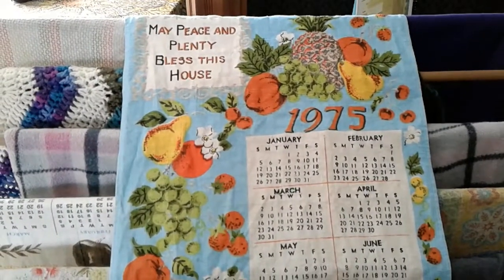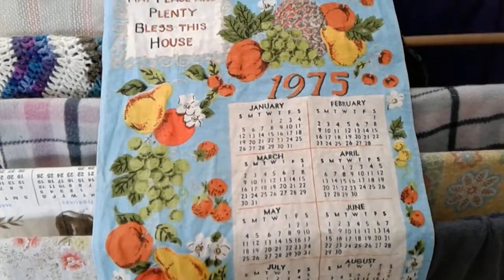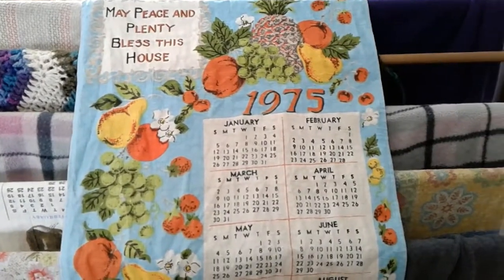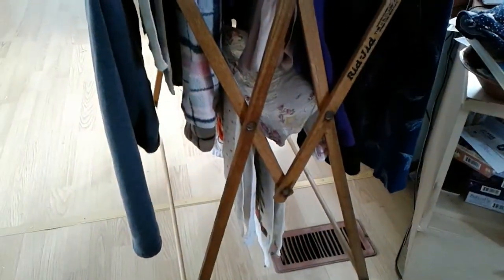My Three Favorite Second Hand Finds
My take on the collab challenge started by Rain Country and Mary's Nest. Both of which are really nice, helpful homestead channels, by the way!